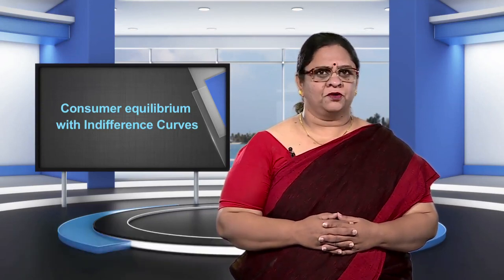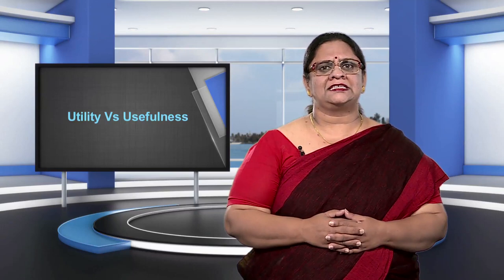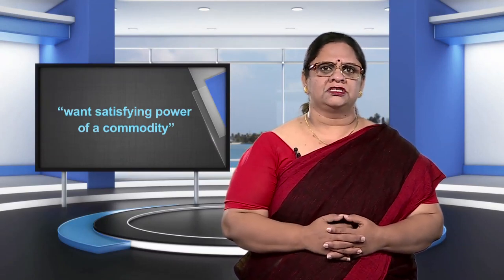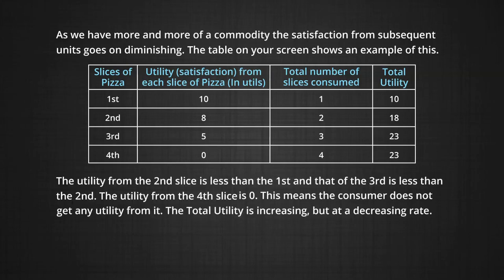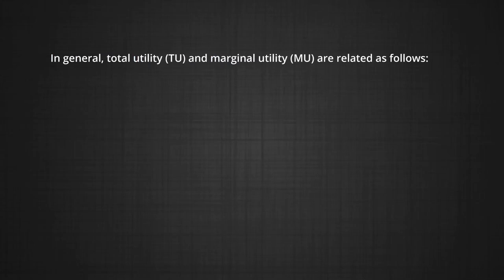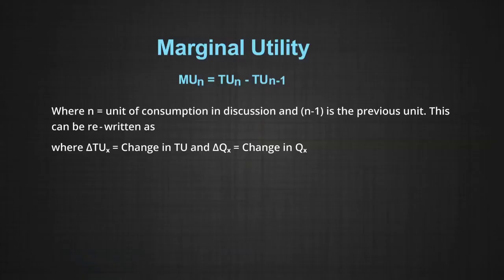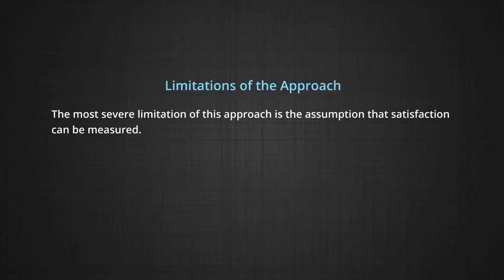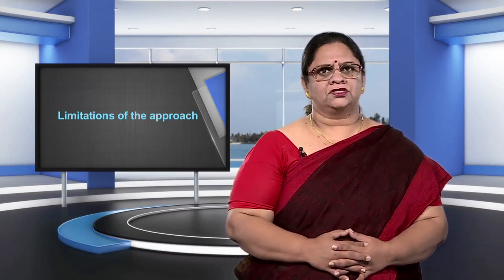NCERT / CBSE Class 12 Economics - Theory of Consumer Behavior - Part 2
Economics (अर्थशास्त्र )
Theory of Consumer Behavior - Part 2 ( उपभोक्ता व्यवहार का सिद्धांत - भाग 2  )